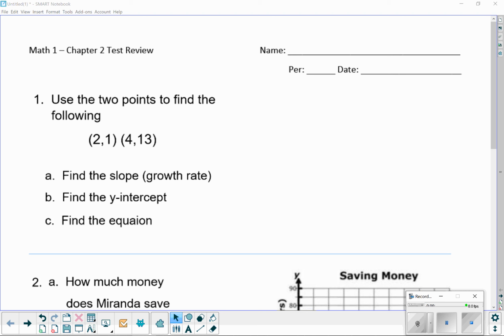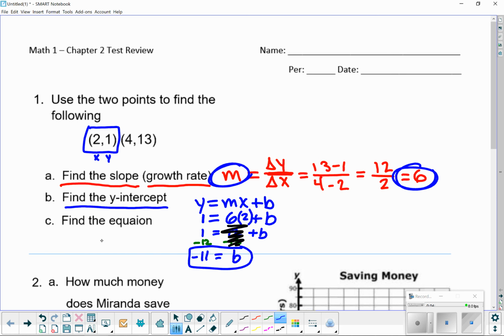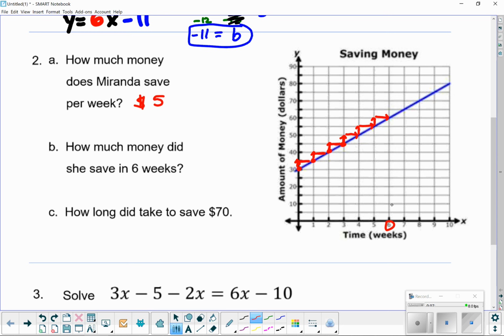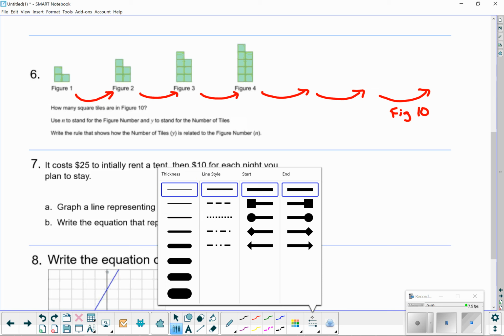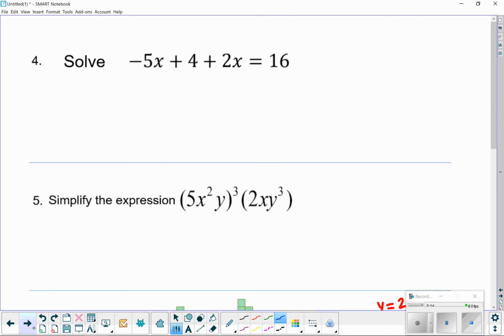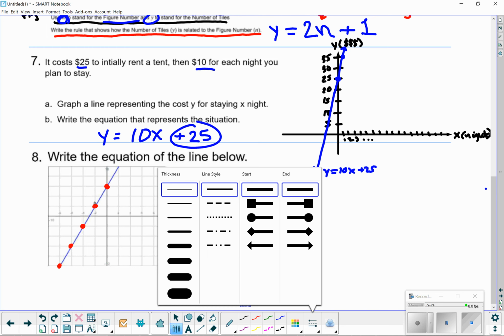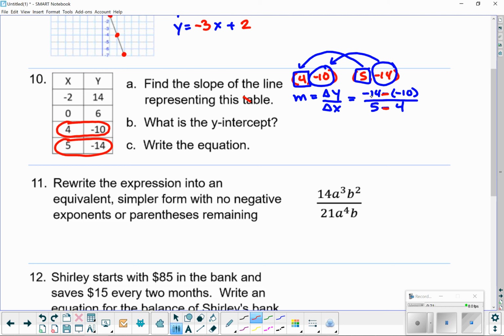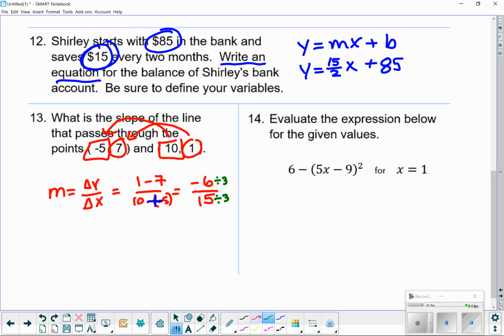Ch 2 Review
Review on slope, y-intercept, and equations of linear functions